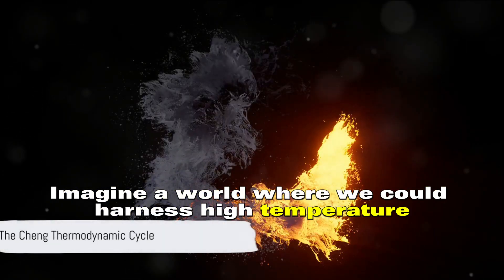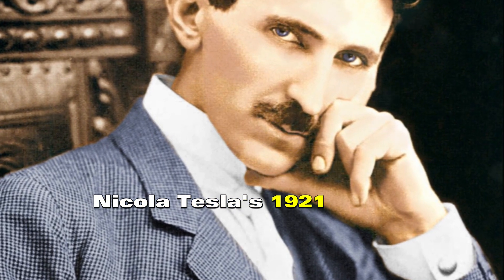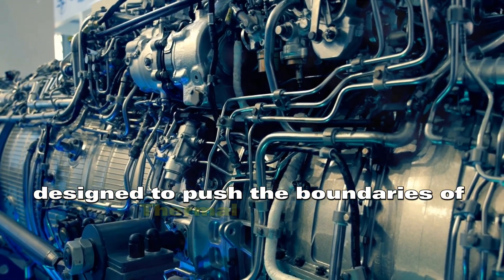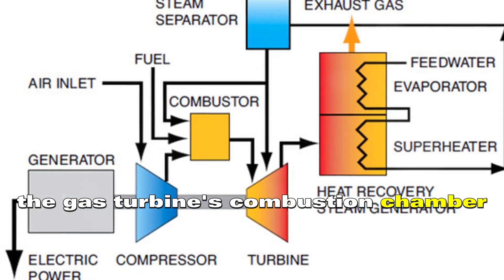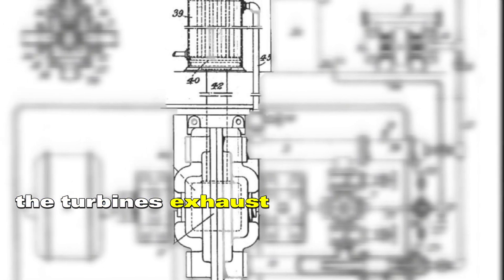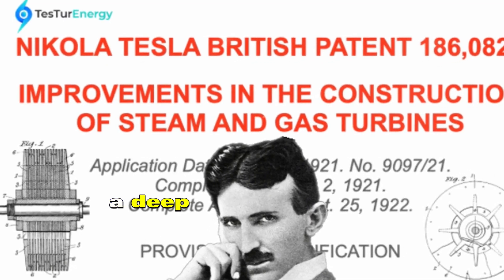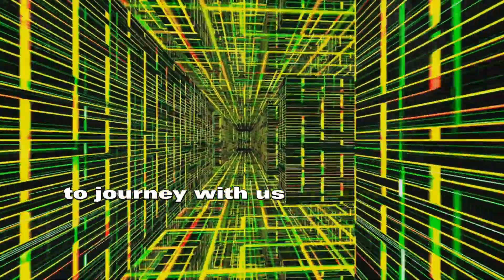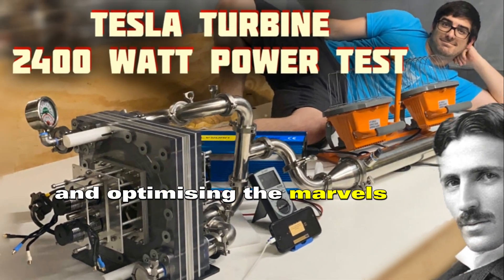🔥 The Cheng Cycle: A Tesla Revelation? 🔥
Intrigued by the mysterious connection between the Cheng Cycle and a Tesla patent from 1921? Look no further! In this thought-provoking video, we dive deep into the fascinating overlap between these two scientific wonders. Prepare to witness the unveiling of a mind-blowing scientific marvel that will leave you in awe. Discover the intricate details, explore the implications, and uncover the secrets that lie within. Join us on this extraordinary journey of knowledge and let's unravel the enigma together.

OUTLINE:

00:00:00 The Cheng Thermodynamic Cycle
00:00:26 The Backbone of Gas Turbines - The Brayton Cycle
00:00:50 The Cheng Cycle - A Thermodynamic Marvel
00:01:21 Tesla's Remarkably Similar Cycle
00:01:53 The Real Inventor of the Cheng Cycle
00:02:17 The Cycle of Curiosity Continues
00:02:31 The Future of Energy Efficiency
00:02:53 End Sting

👉  If you're as captivated by the untold stories of scientific discovery as we are, then this is just the beginning.

Let's continue this journey through the labyrinth of science and history together!